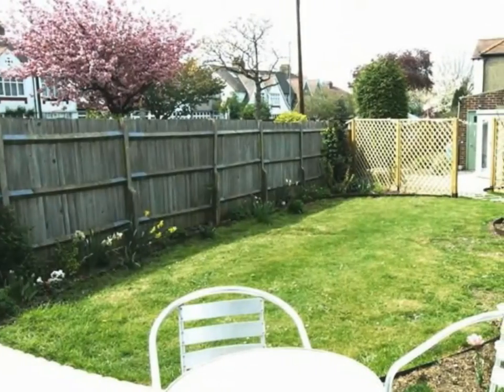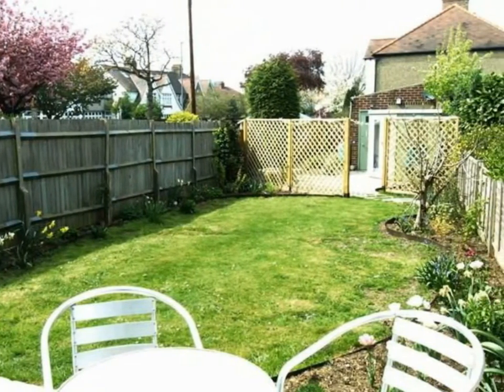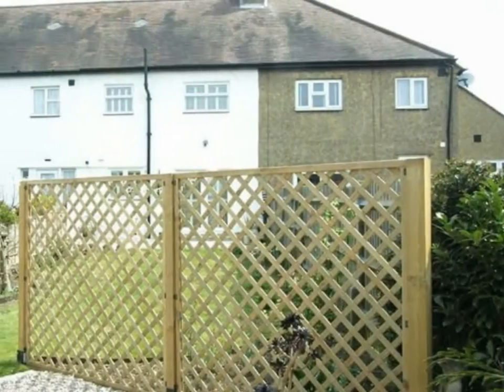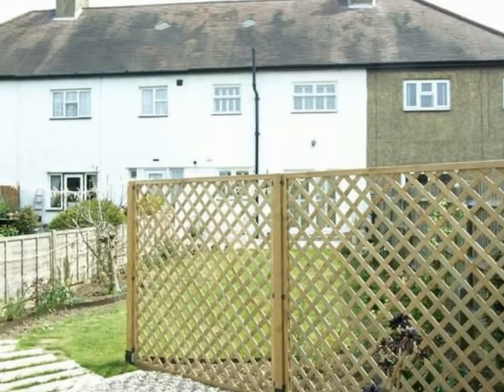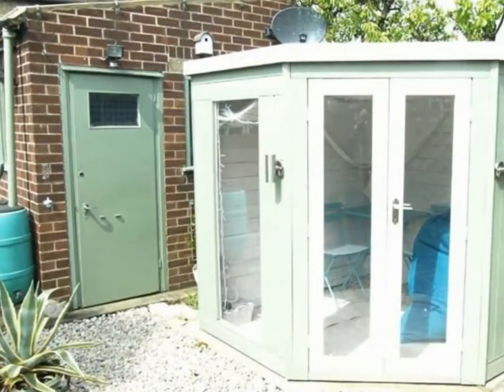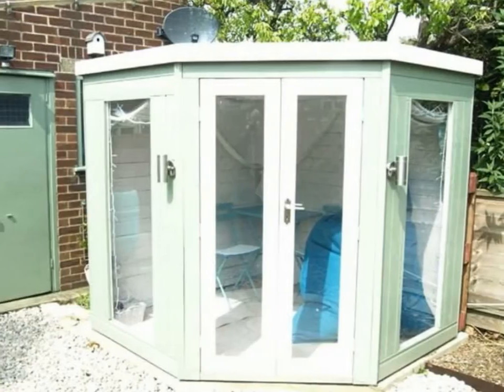Glanfield Road, Beckenham